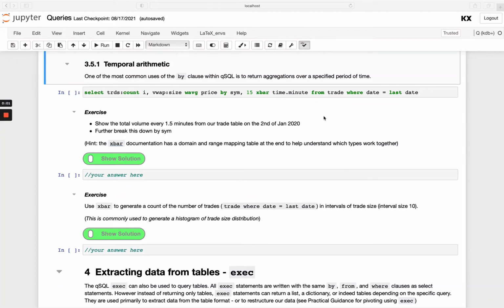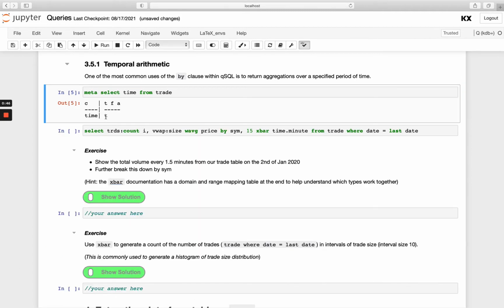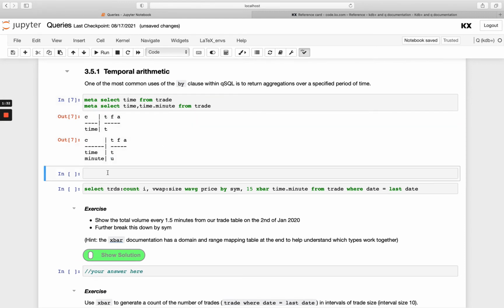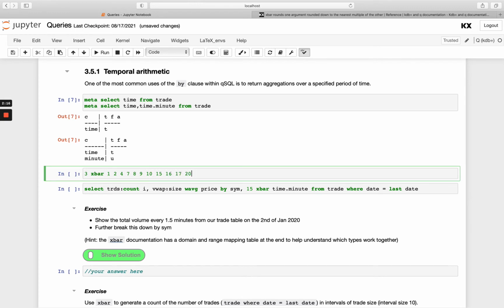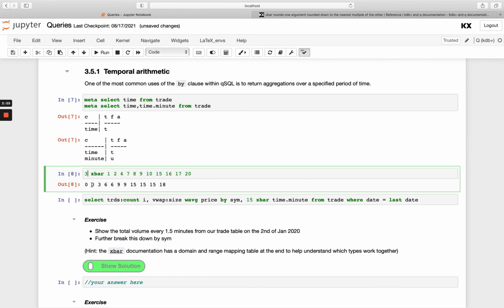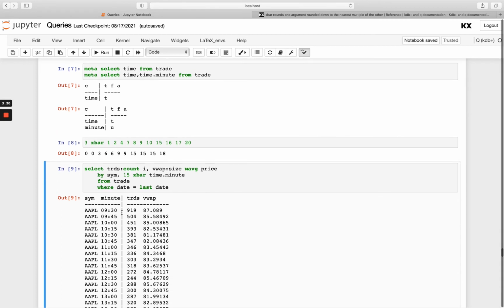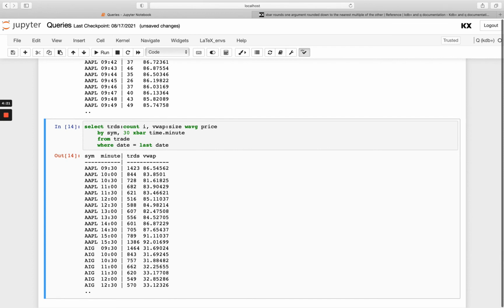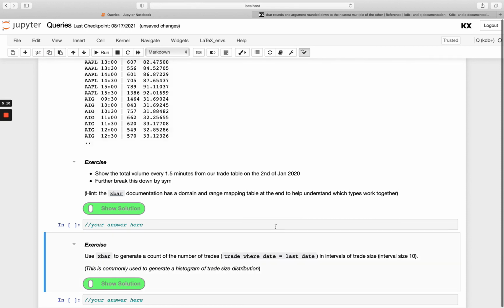Fundamentals | Temporal arithmetic for qSQL Queries in kdb | Hands on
This video is the third part to the Queries with qSQL module in the Fundamentals course. This video's focal point is the use of the 'xbar' keyword.